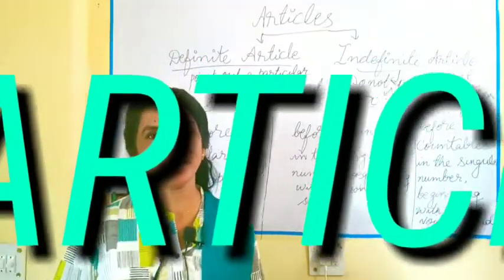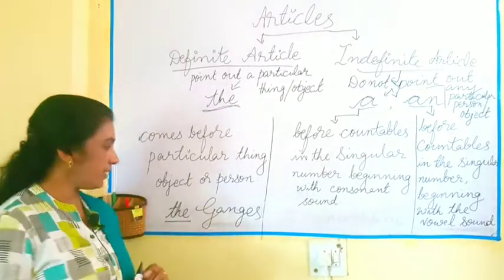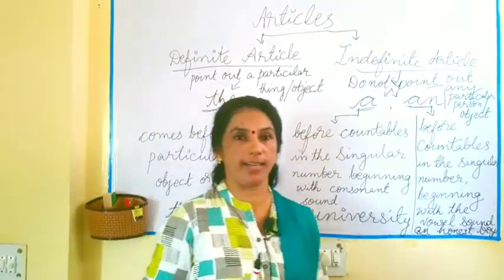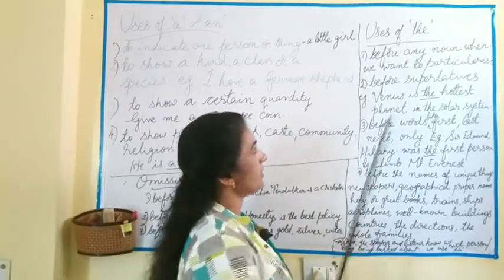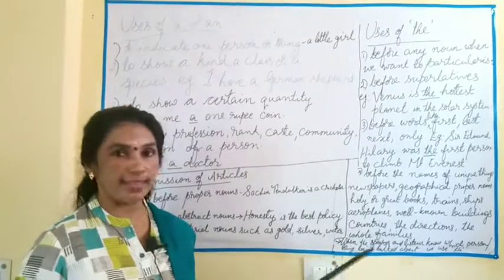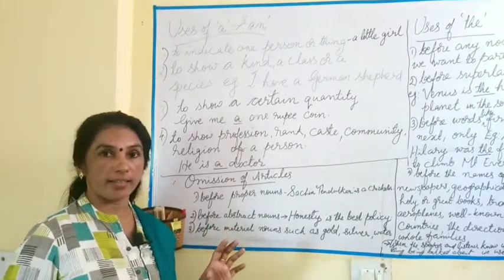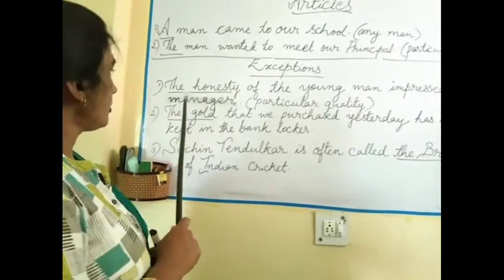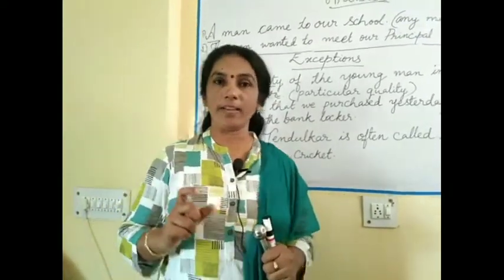ENGLISH GRAMMAR - ARTICLES - DEFINITE ARTICLES - INDEFINITE ARTICLES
INDEFINITEARTICLES OMISSIONofARTICLES@Enjoy learning
Simple way of teaching
This video will help you to understand
Articles in English grammar  -  articles are important in a sentence but very difficult to hear & it speak quickly with lower pitch.
Uses of 'a' & 'an'
Uses of 'the',
Omission of articles,
Some exceptions - when articles use with abstract noun, proper noun & material noun.
Change yourself as the world is tempting to change accordingly.